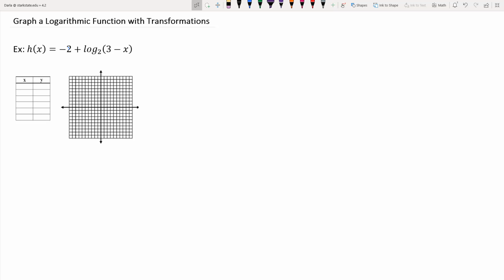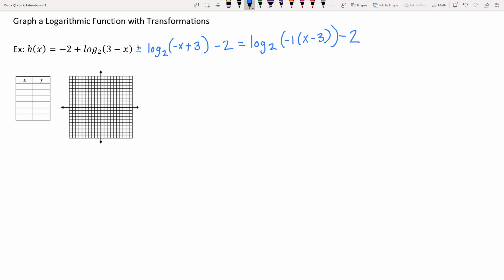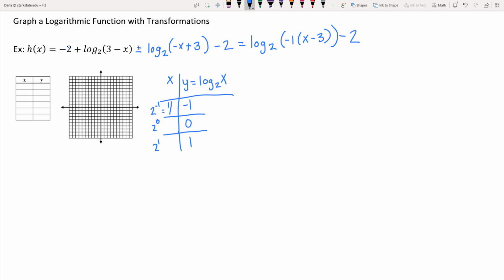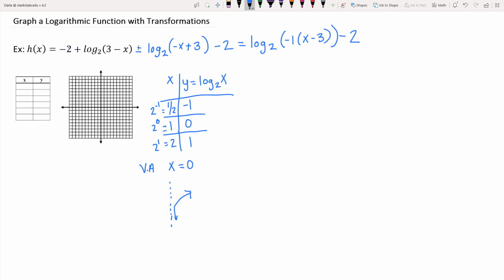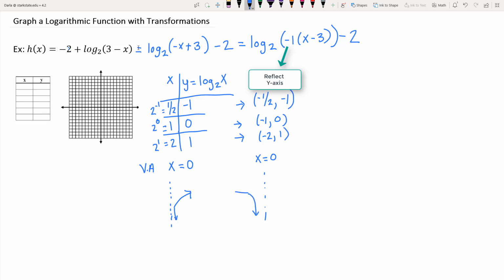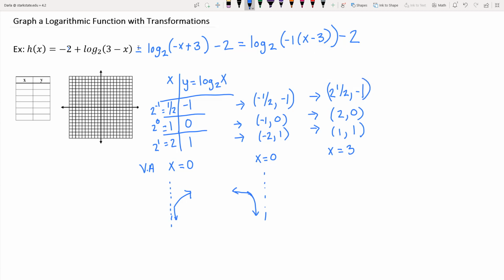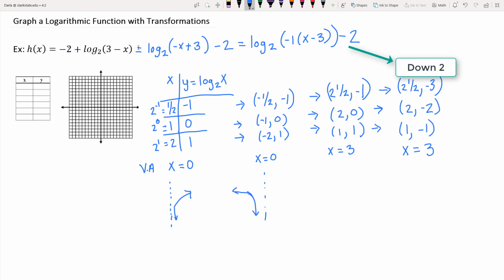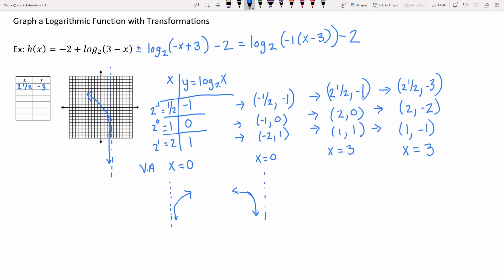4 2 Graphing a Logarithmic Function by Transformations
Using transformations to graph, as well as, determine the vertical asymptote, domain, and range of a logarithmic function.